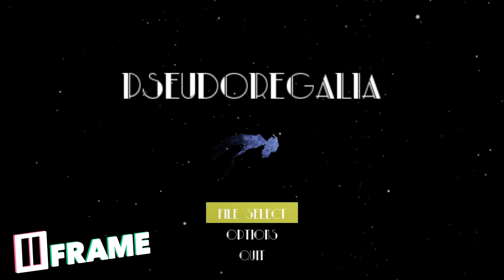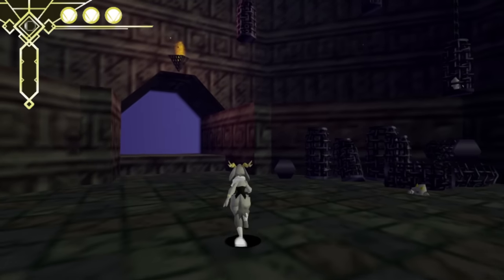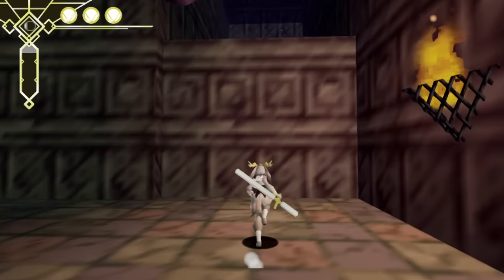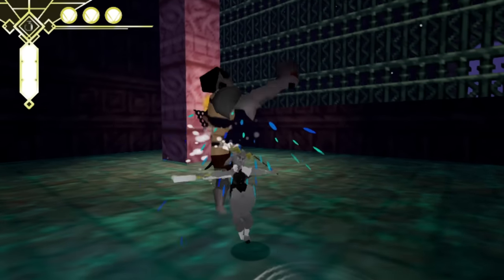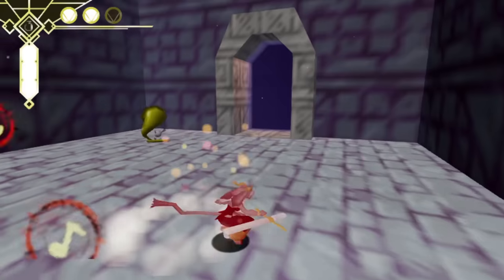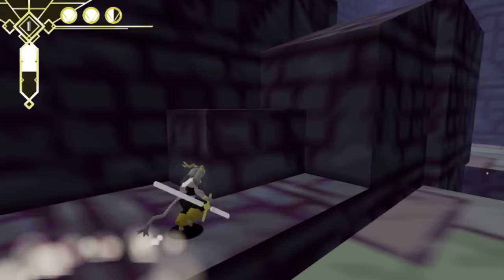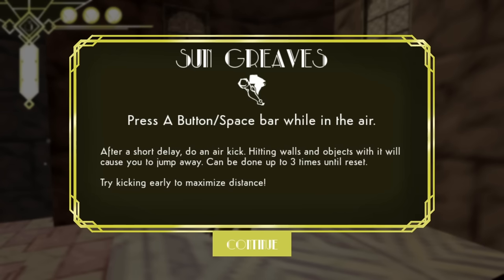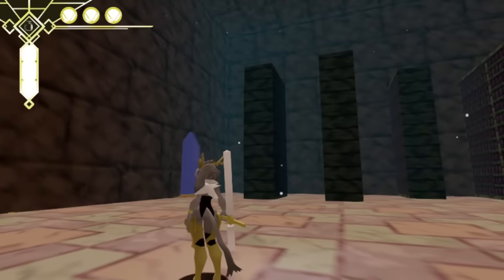Pseudoregalia - N64 animation style done RIGHT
Say hello to a surprise 2023 animation favorite.

________▼ TWITCH ▼_________

We're also streaming on Twitch!

________▼ LINKS ▼_________

_______▼ CREDITS ▼________

Thumbnail art by Dan Jones

________▼ MUSIC ▼_________